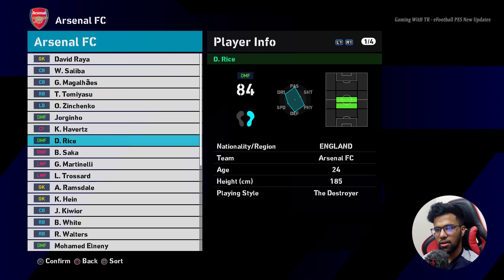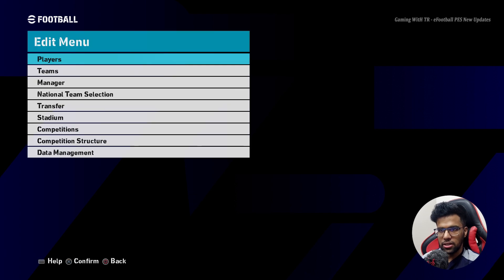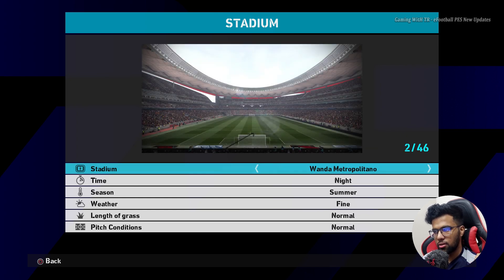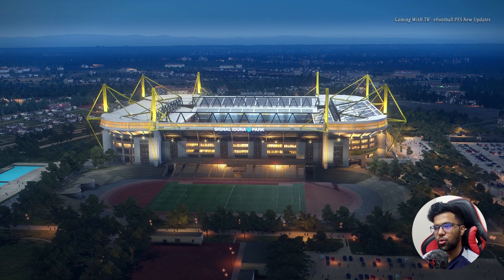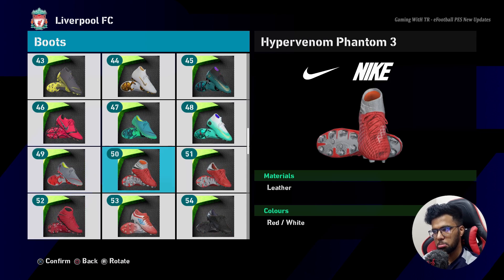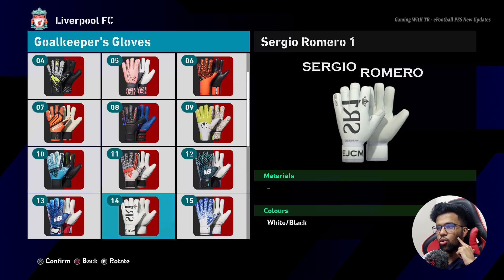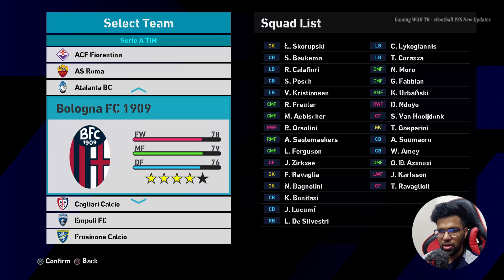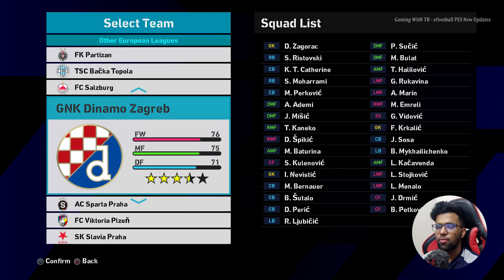PES 2018 FULL NEXT SEASON PATCH 2024 UPDATE